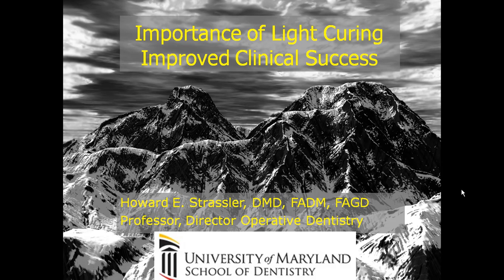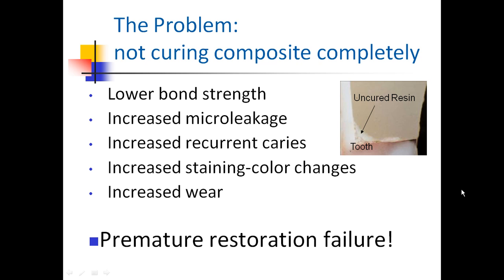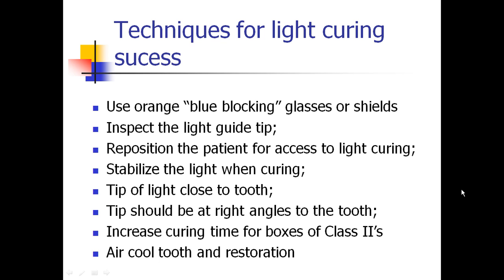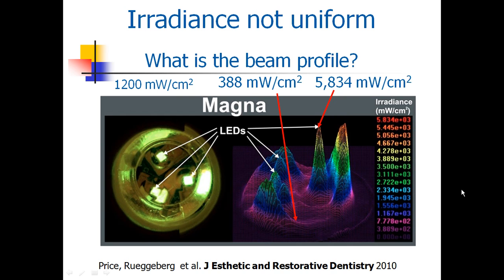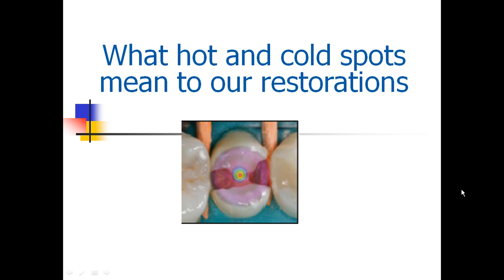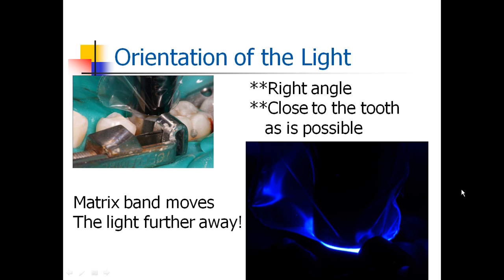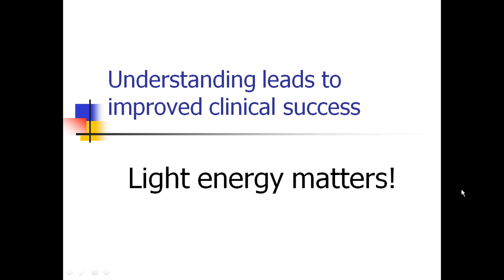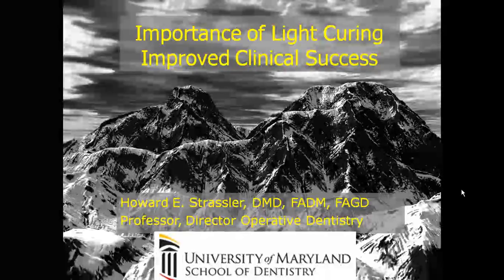Importance of Light Curing in Dentistry: Dr. Strassler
This is a summary of a presentation given by Dr. Howard Strassler at the First Annual International Symposium on Light Sources in Dentistry, on October 11, 2012 at Dalhousie University, Halifax, Canada.  Funding for the meeting was provided by the Canadian Institutes of Health Research Dissemination Events grant #119614.